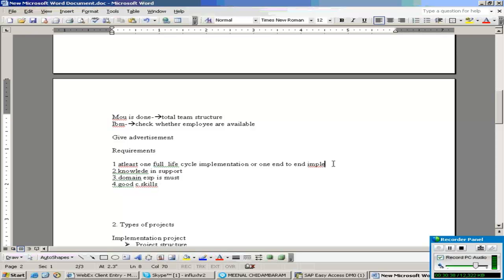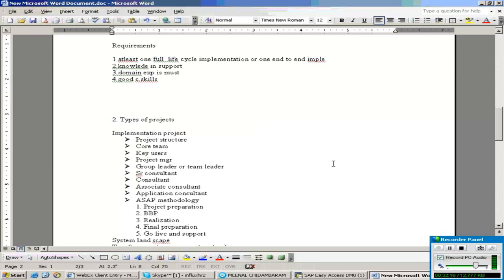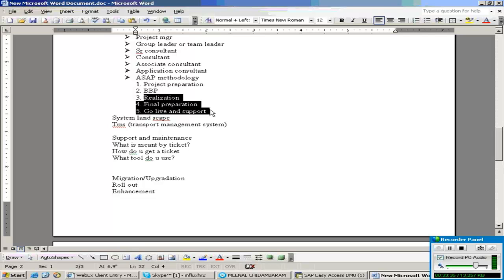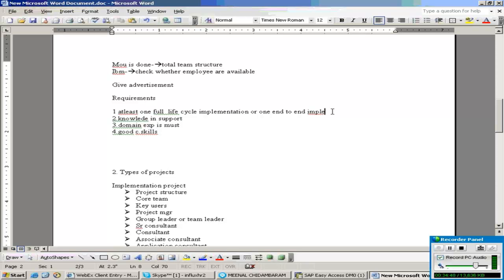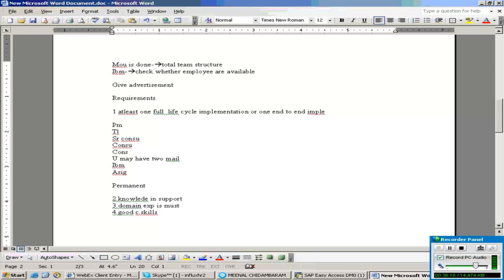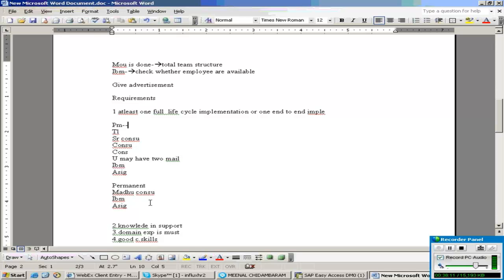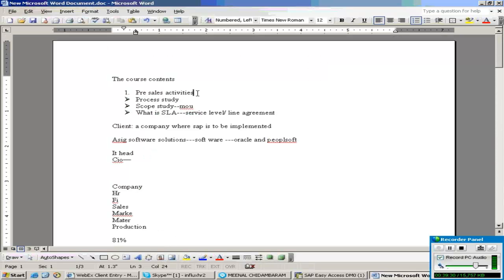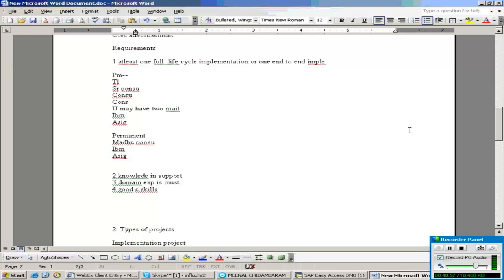SAP HR Sample TUTORIAL 3